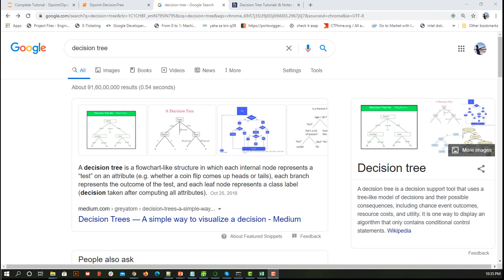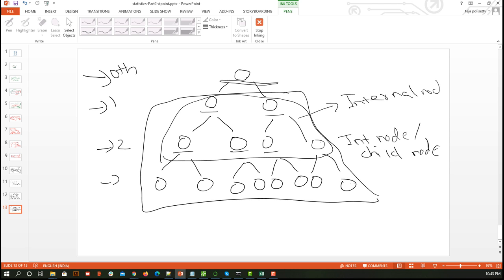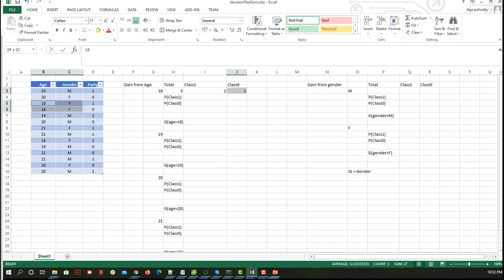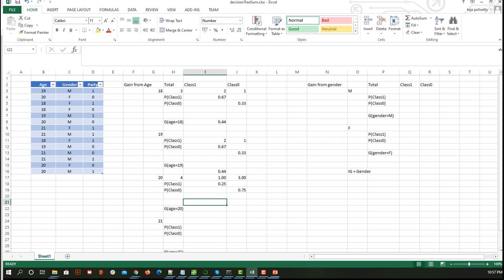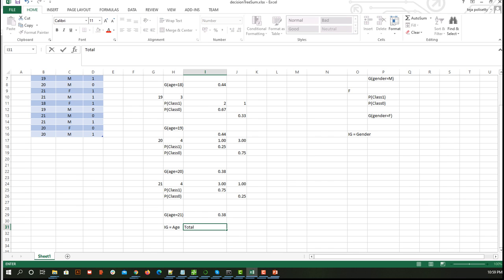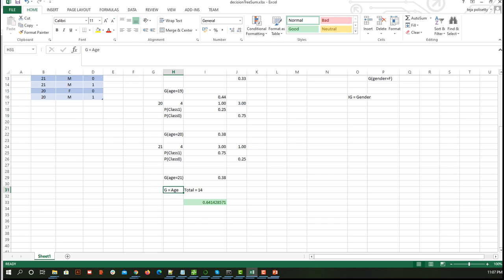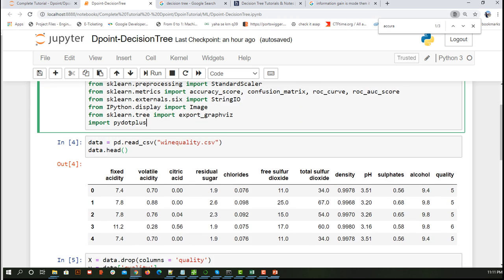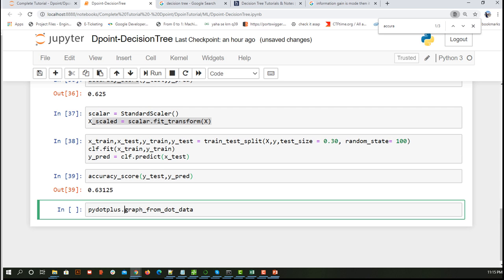All about Decision Tree